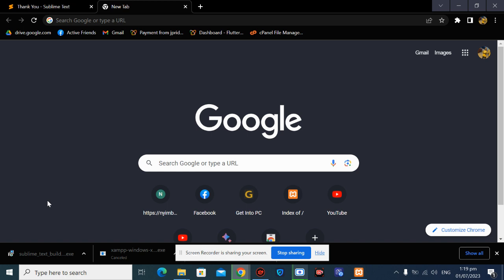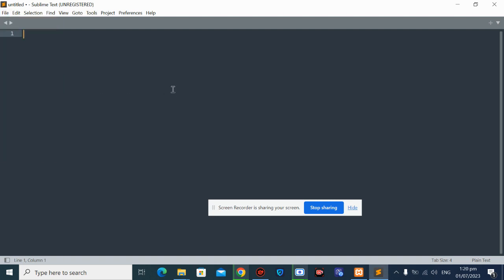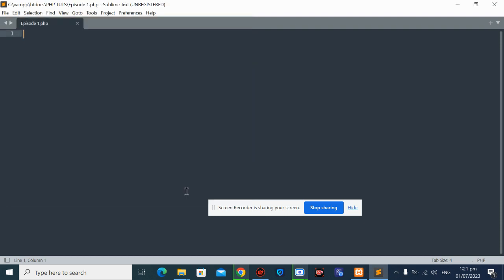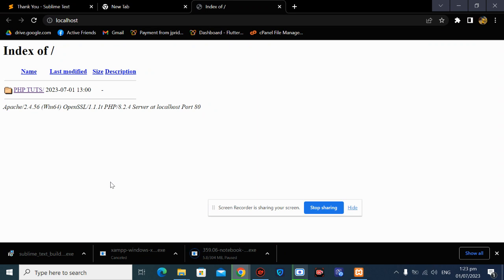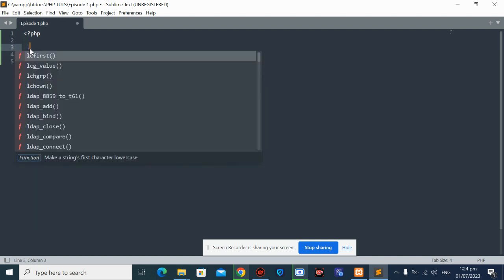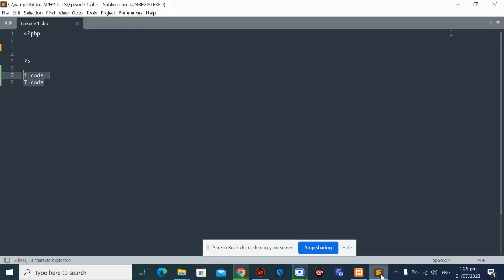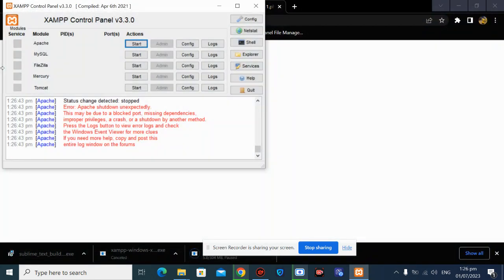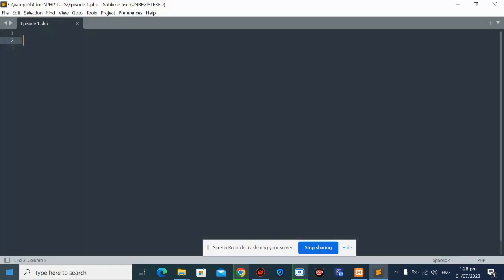PHP basic syntax - Episode 2